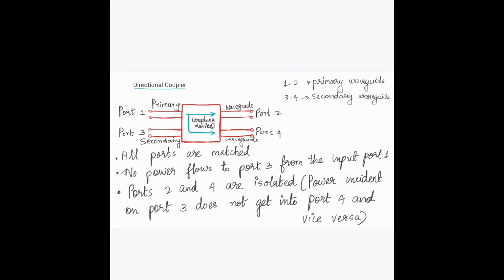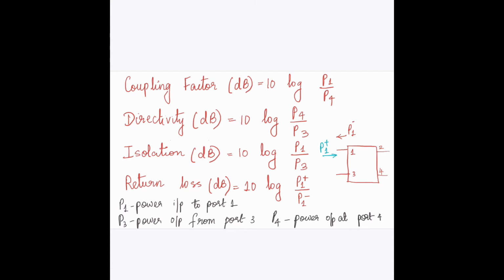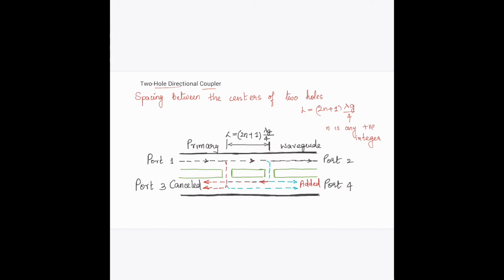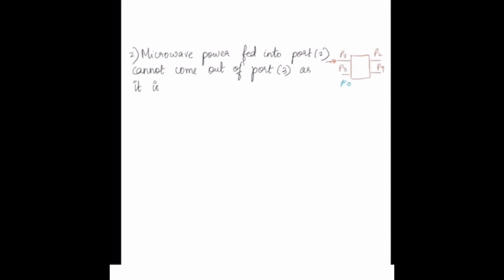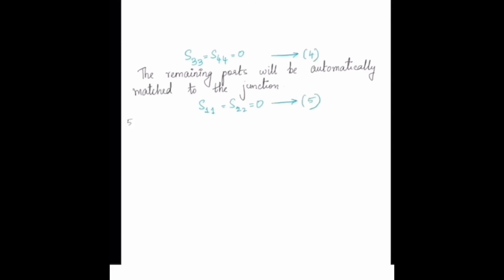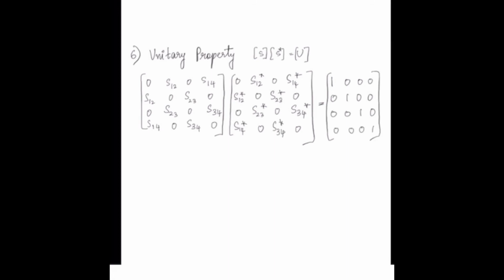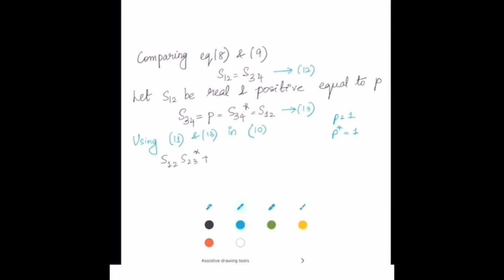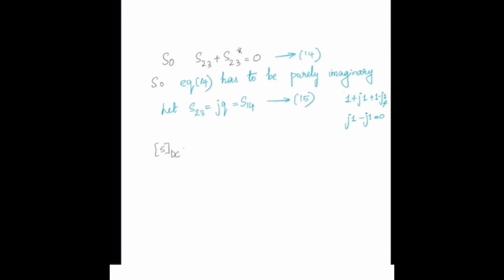Directional Coupler explanation, S Matrix of Directional Coupler S Matrix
This video discusses about directional coupler and derive its S matrix.